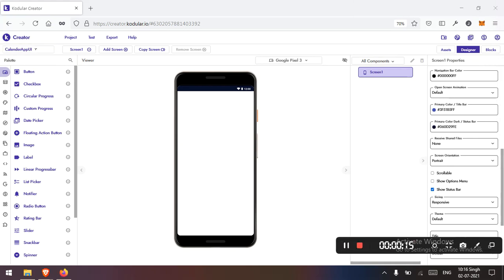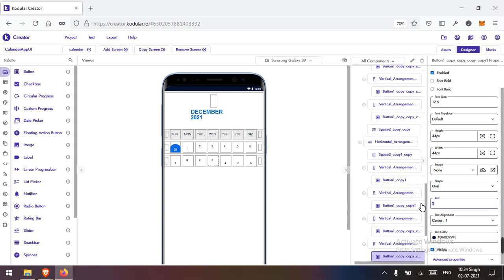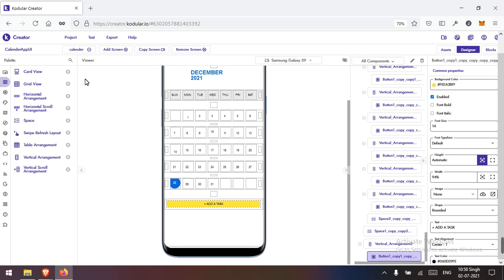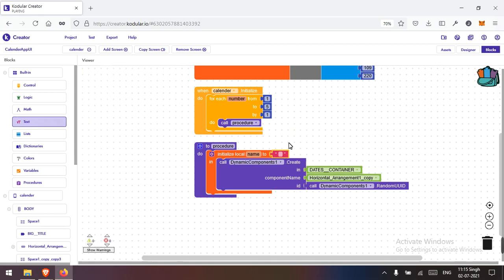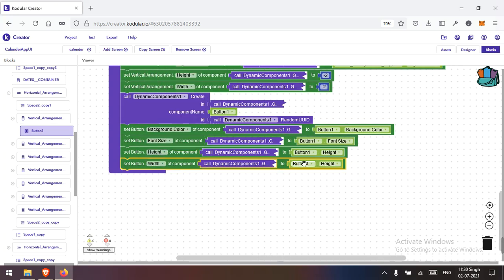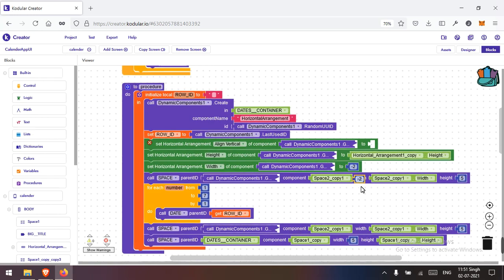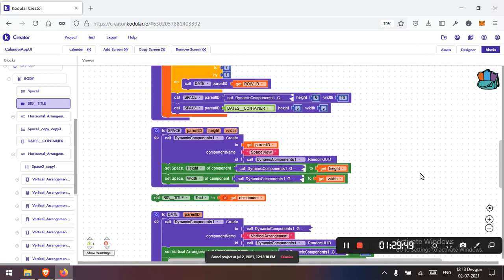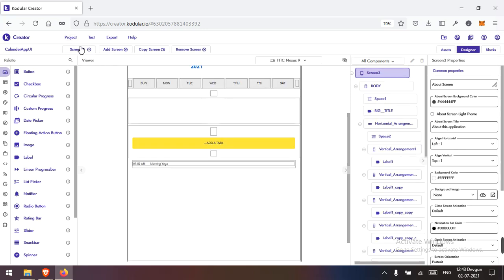How to make calendar app ui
Hello Guys welcome back to another tutorial.
In this video im going to show you how you can make a simple calendar app ui.
Im using online drag & drop builder to design this app.

I hope this video help you to understand the basics of the android app ui.

Thanks again